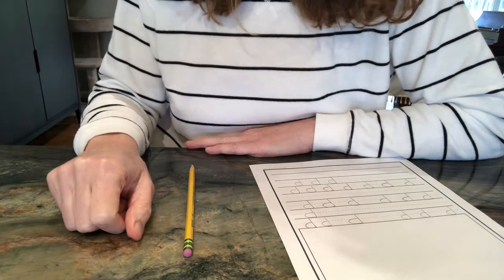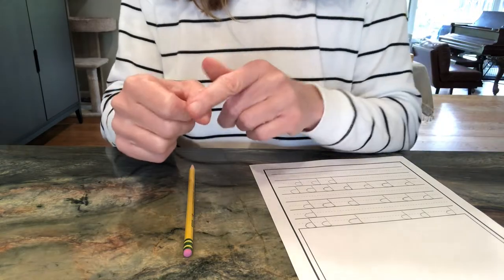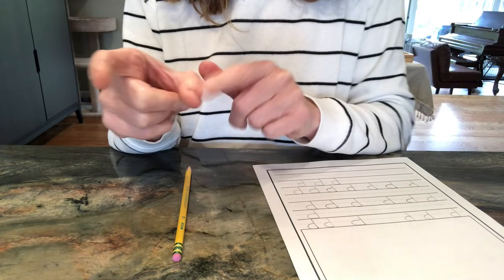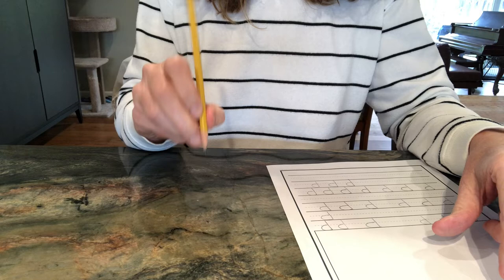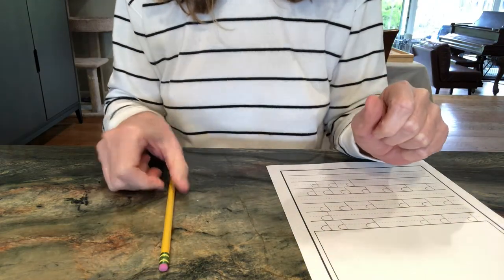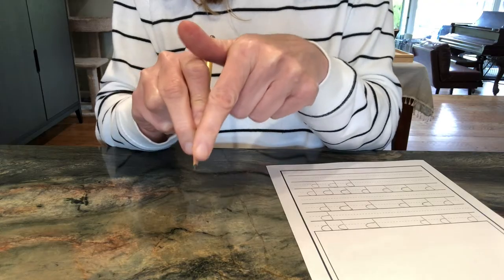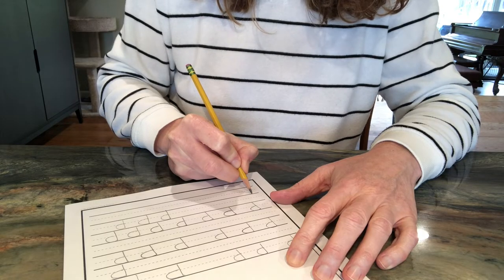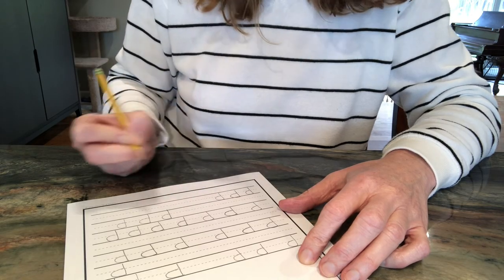Pencil Grip Song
Teach your child/student proper pencil grip with this simple song.
(Modified lyrics from Crayon Song from Handwriting Without Tears)

Tune: "Open and Shut Them"

Pick up a pencil,
This is easy to do.
I tell my fingers what to do.
My thumb is bent,
Pointer points to the tip,
Tallman using his side.
I tuck my last two fingers in,
and I take my pencil for a ride!

I'm holding it just right,
But not too tight,
My fingers know what to do.
I pull my pencil
Down on my paper,
Then check on what I drew.
Is it too light?
More pressure.
Is it too dark?
Less pressure.
Now it's just "write!"